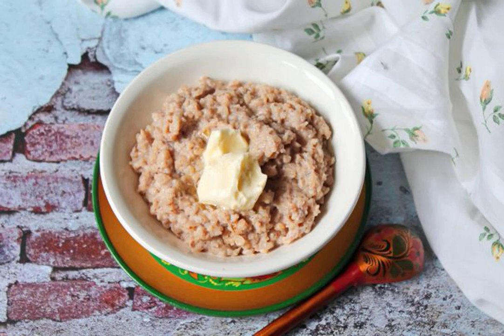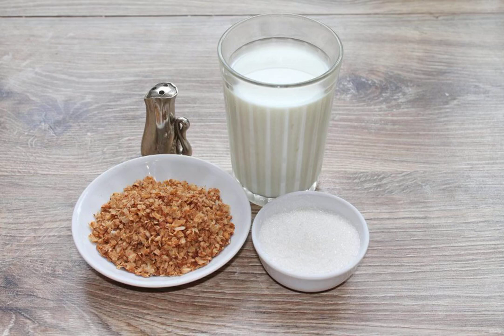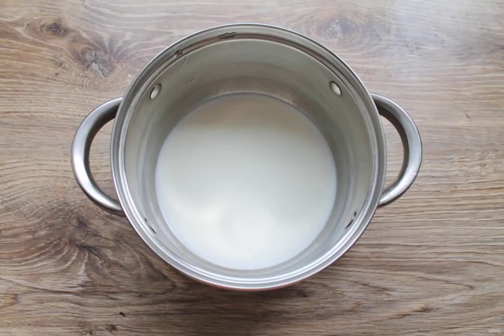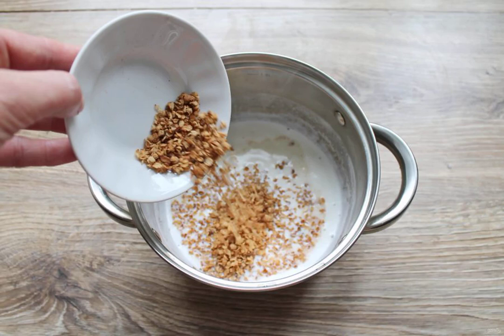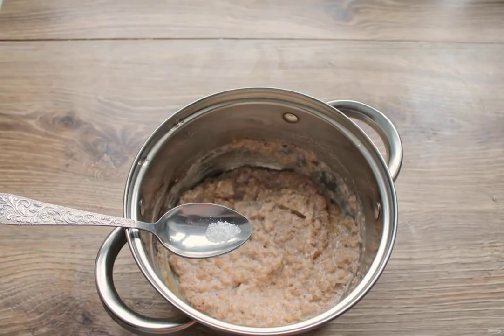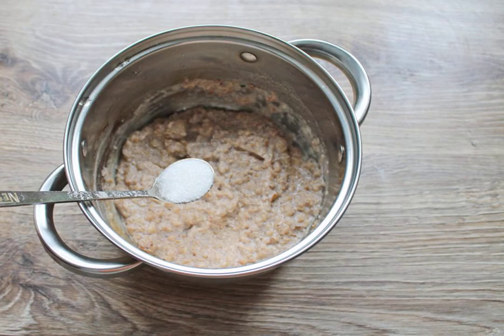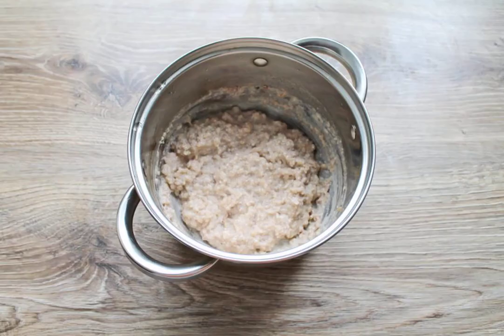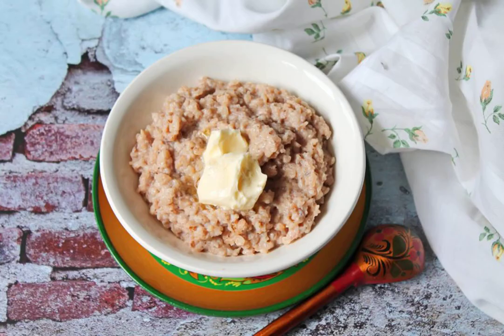Buckwheat flakes porridge with milk. Classic homemade recipes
A quick breakfast can be easily prepared from buckwheat flakes with milk. It turns out delicious, satisfying and very simple. So take the recipe into service!

Ingredients:
Buckwheat flakes-1/3 Cup, Milk-1 Glass, Sugar-1 teaspoon, Salt — To taste, Butter — To taste,